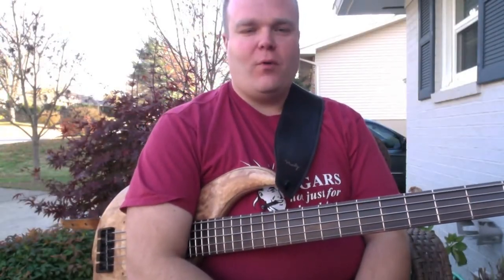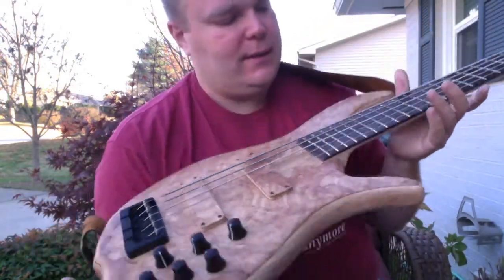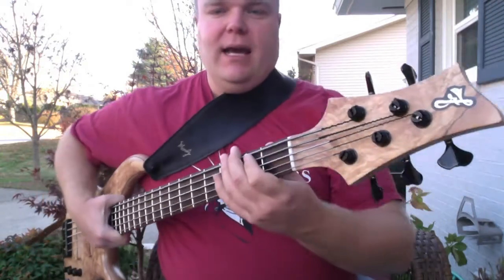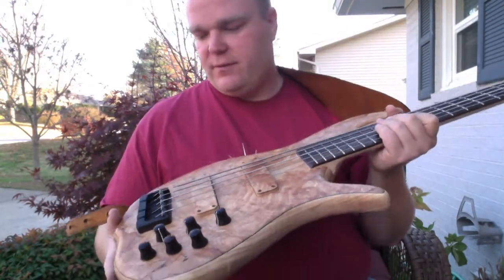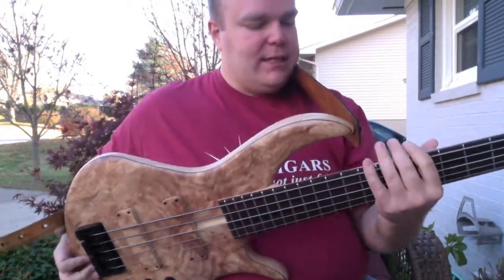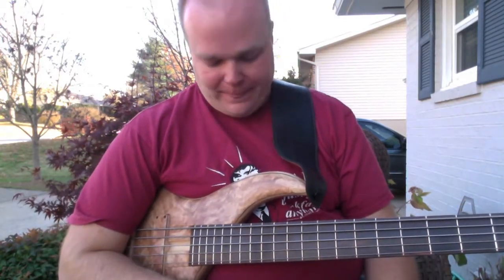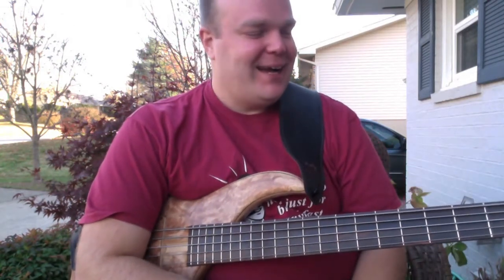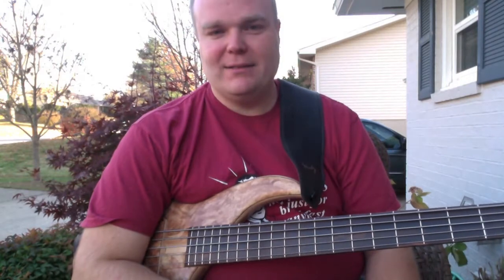Satin BN5 Burled Maple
This is a beautiful bass!  Burled, spalted maple top in a satin finish with an asian ebony fingerboard - gorgeous!

Let me help you build your next FBass or MTD!